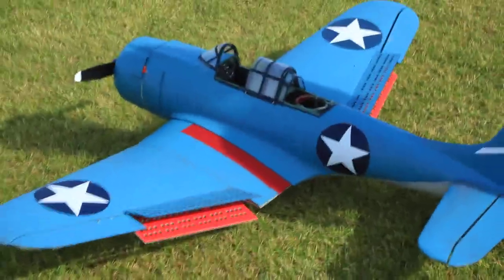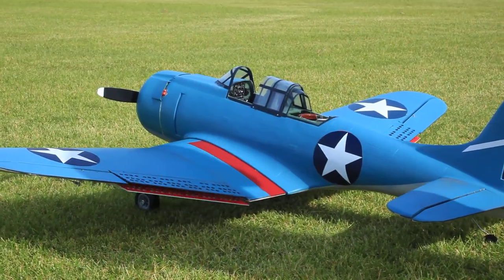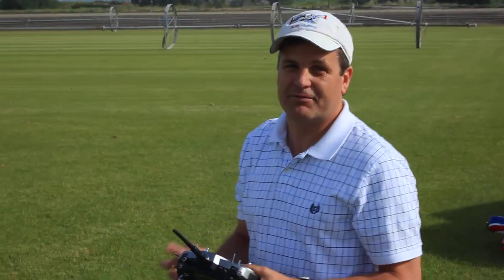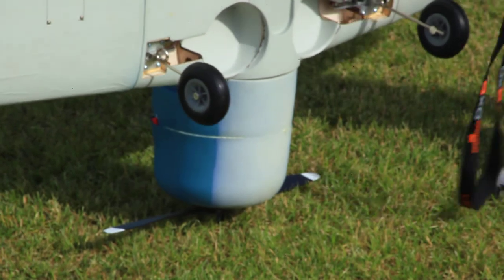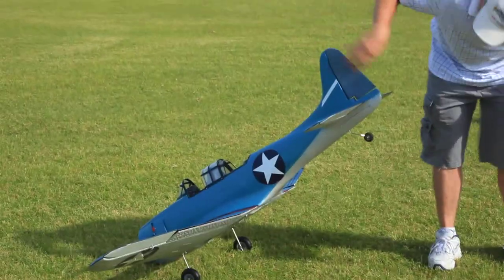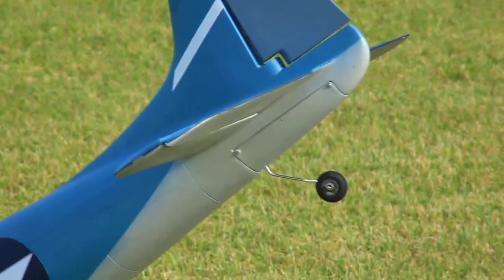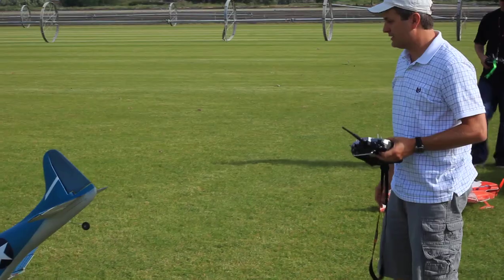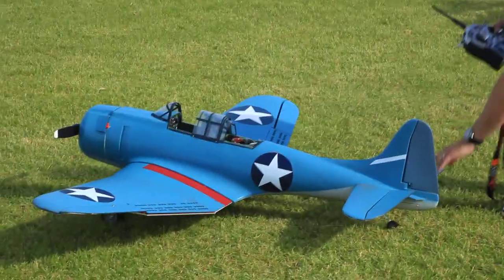Dauntless Maiden clips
Dauntless video review